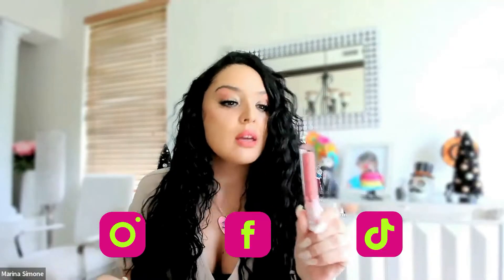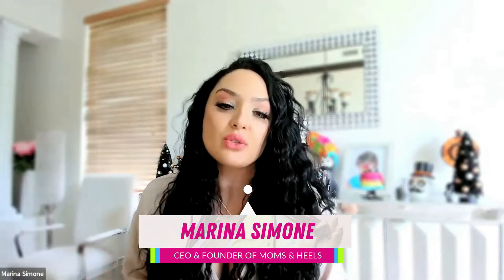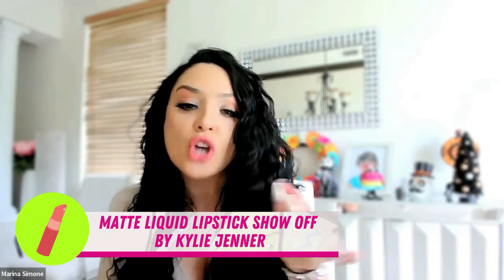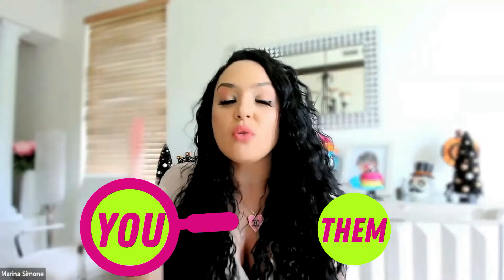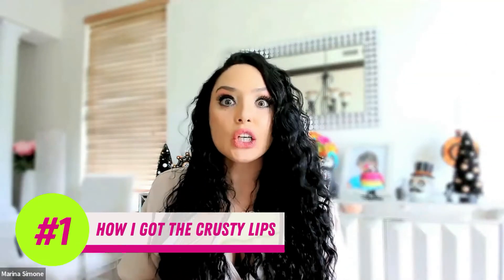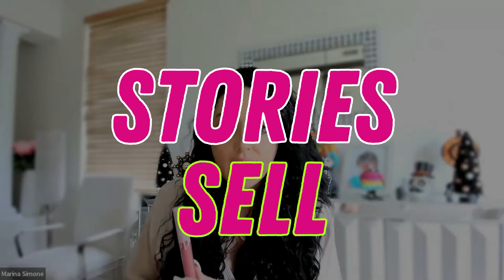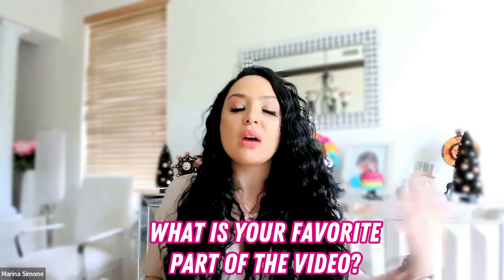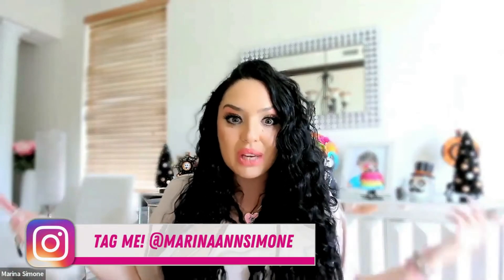A Network Marketing Business Hack For Selling MORE Products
Network marketers are all over social media screaming, “Buy my stuff!” And in reality, they’re just running people away from their posts. But if you master this one network marketing hack, you’ll sell tons more products…and usually WITHOUT selling. This process will do a lot of that for you. Check it out!

I'm Marina Simone and I help network marketers, coaches, and other online entrepreneurs use social media to 10x their audiences and their sales with proven techniques and strategies.